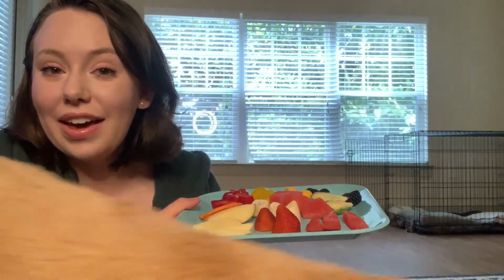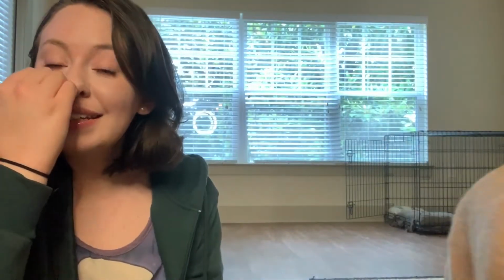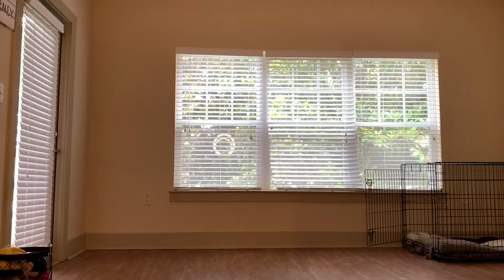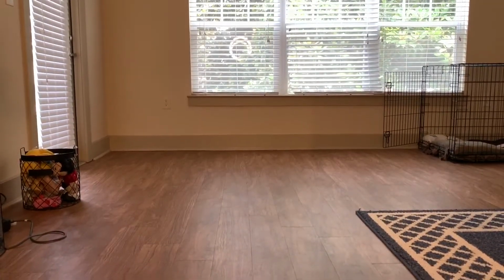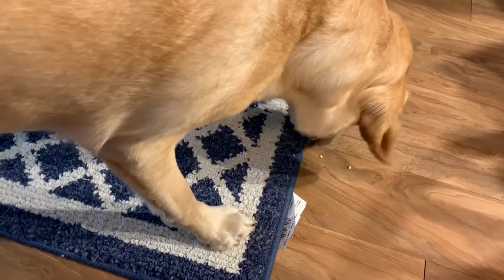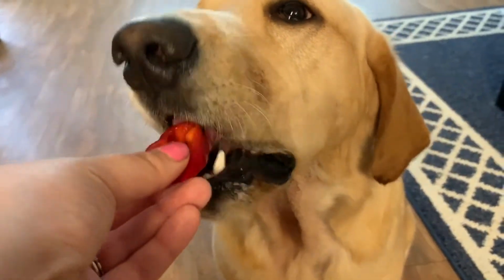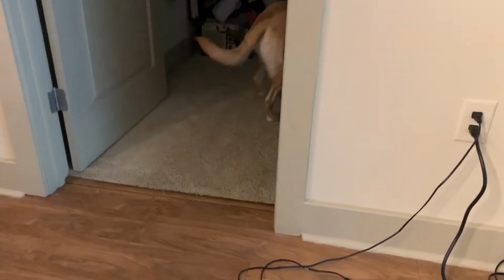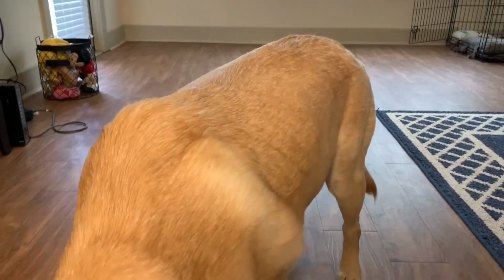My Retriever Tries Fruits and Vegetables! | Puppy ASMR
Hey everyone!
This week Nala (Our golden retriever and labrador mix) tried fruits and veggies! There is some bonus puppy ASMR as well as our story time about taking our dog to the emergency vet. Nala had a severe allergic reaction at the Boarder while we were gone so she has been in recovery the past two weeks and we thought this would be a fun video to do now that she's almost back to normal again :)
Love you guys! Thank you for your support!

Marissa

(Purchased from iTunes)